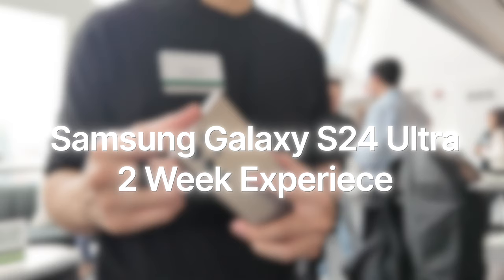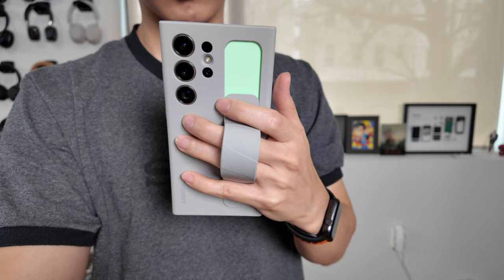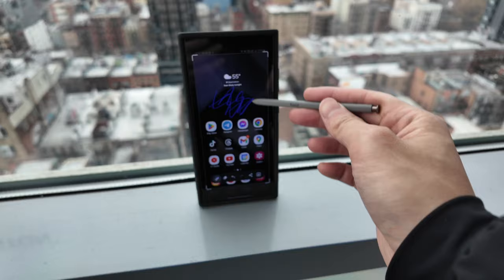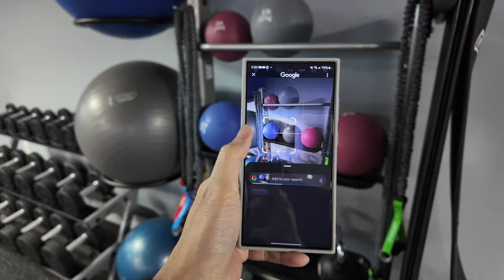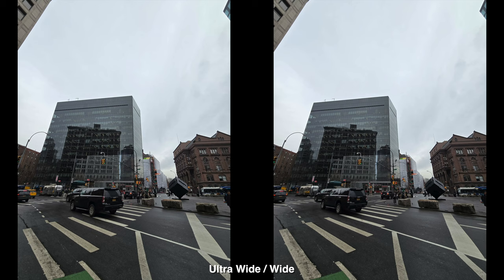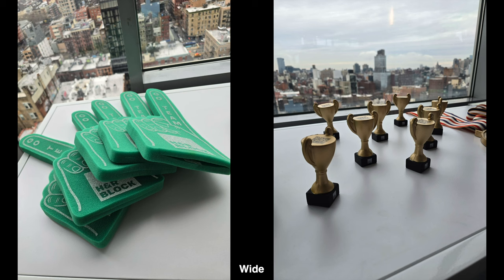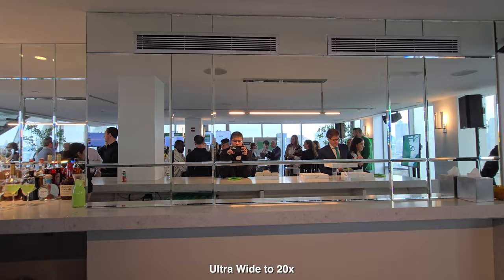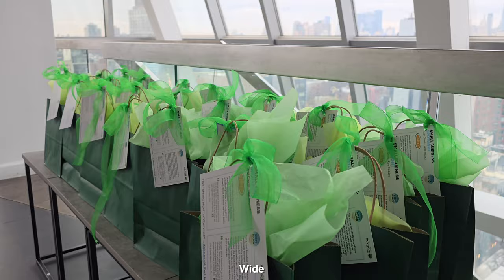Samsung Galaxy S24 Ultra - 2 Week Review!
Here is my review after spending 2 weeks with the Samsung Galaxy S24 Ultra!

Amazon Store Front Lists of Featured Items on this channel:

The gear I use:
Editor: FCPX